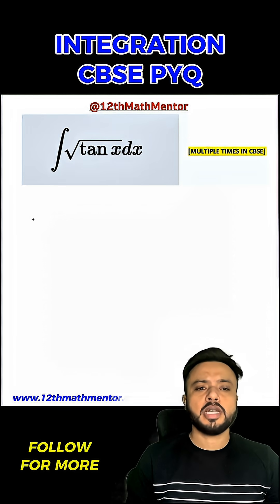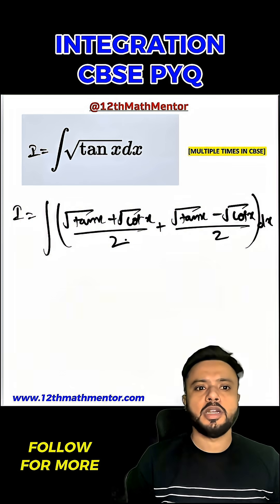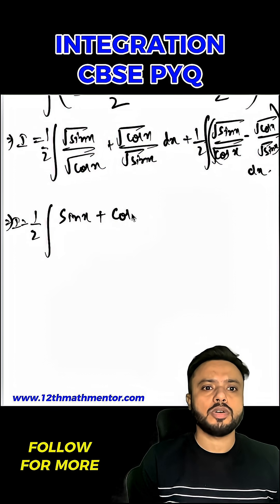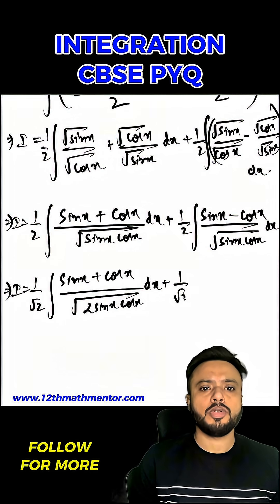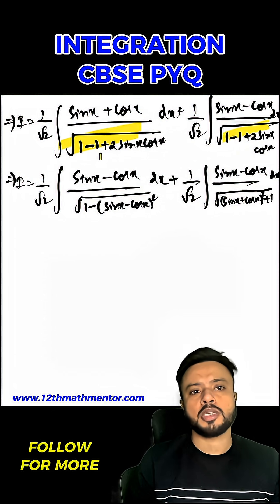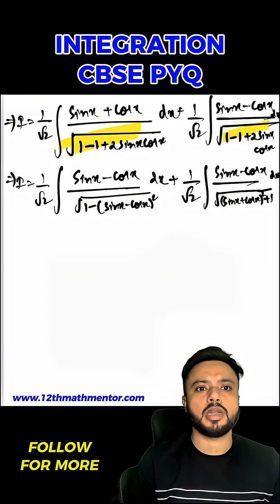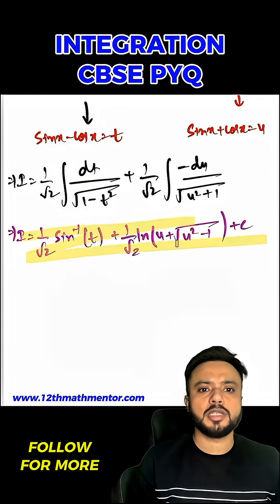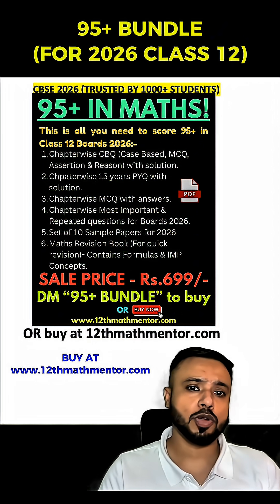Integration of root Tanx Solved | CBSE Class 12 Maths